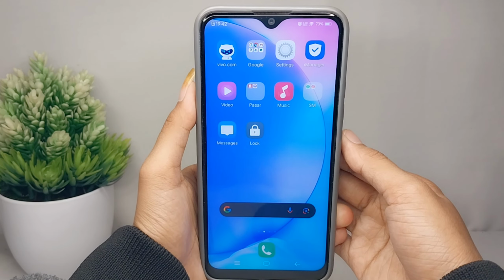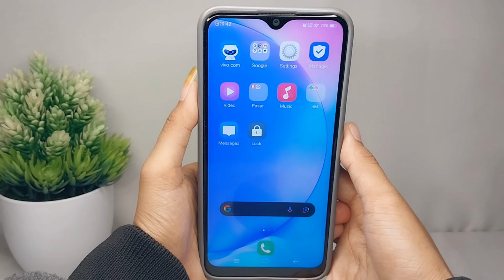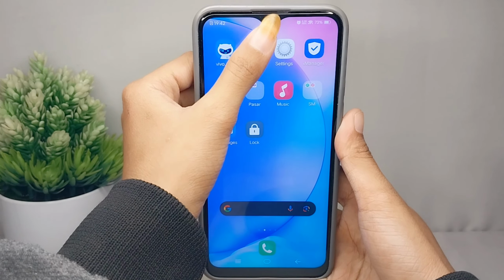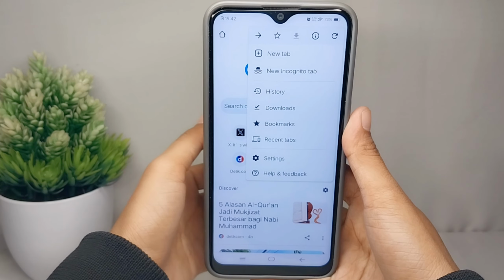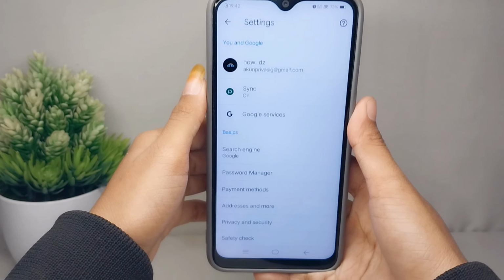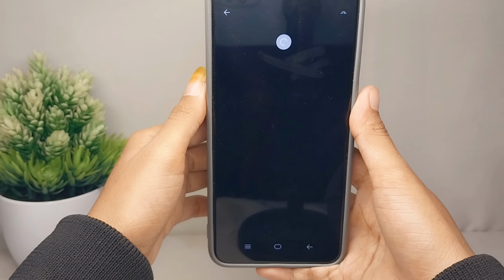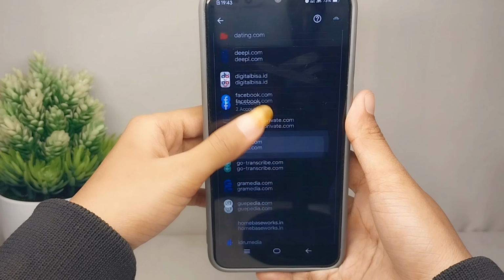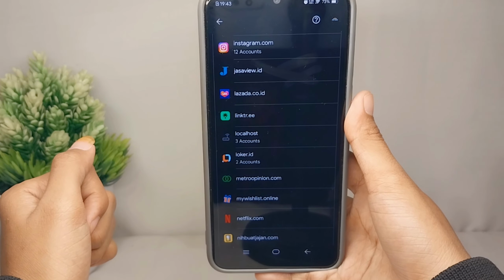How To View Saved Passwords In Chrome Android